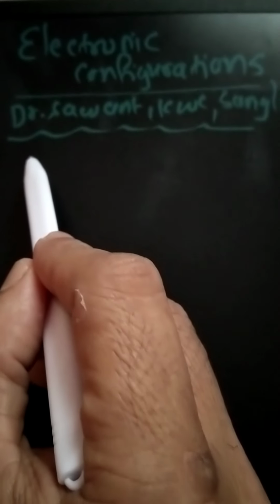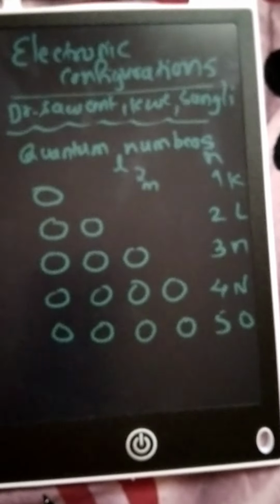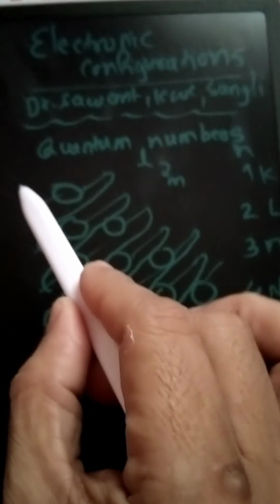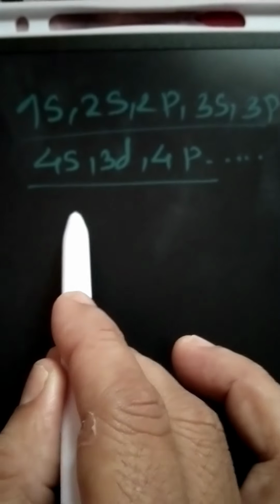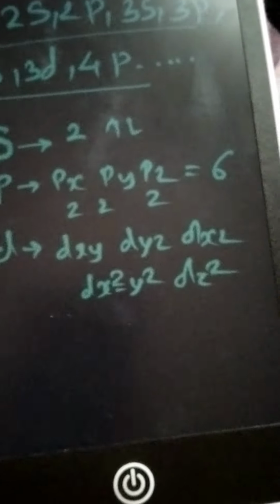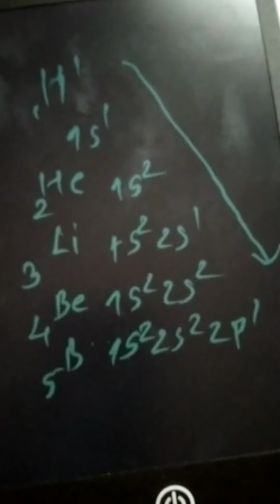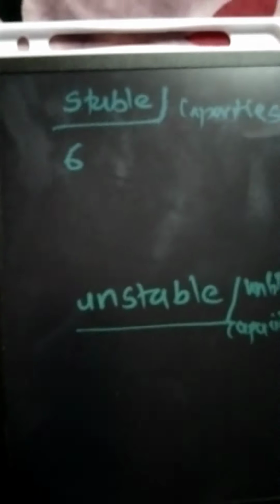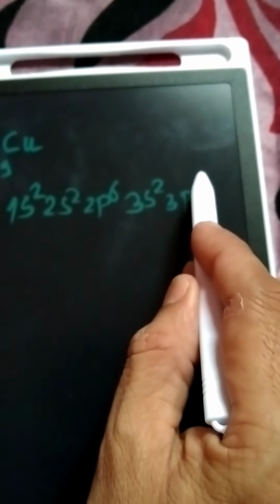Electronic configuration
Atomic structure